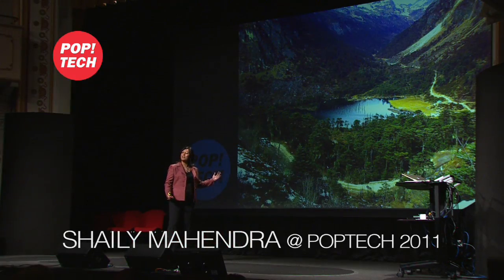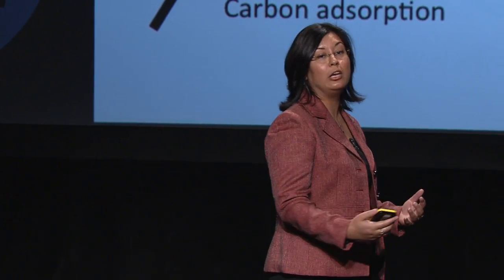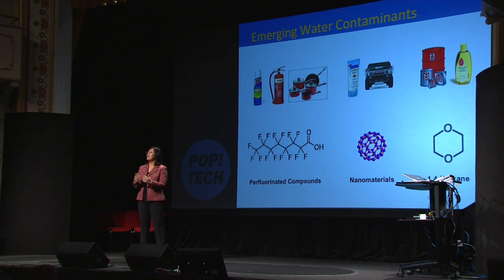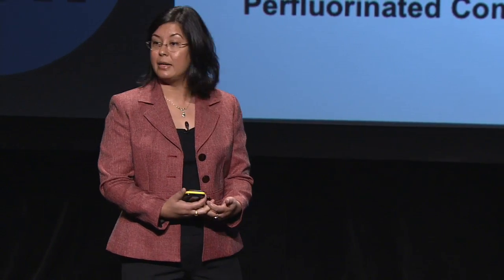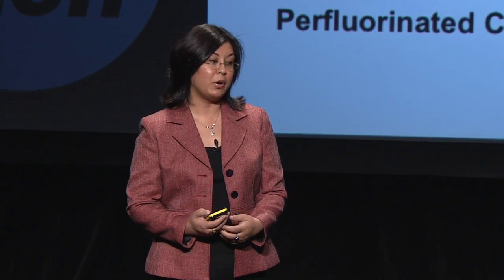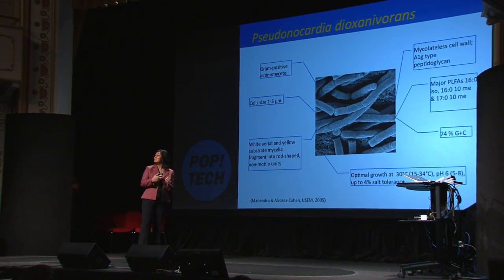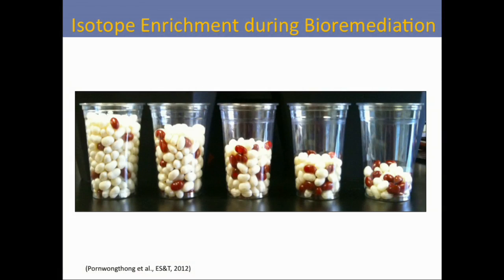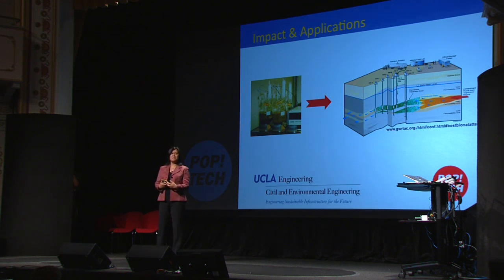Shaily Mahendra: Bioremediation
In a process called bioremediation, Shaily Mahendra uses bacteria and fungi to indicate levels of pollution and ecosystem health. These same microorganisms can also be used to detoxify a wide variety of environmental pollutants, restoring a contaminated environment back to its healthier state.